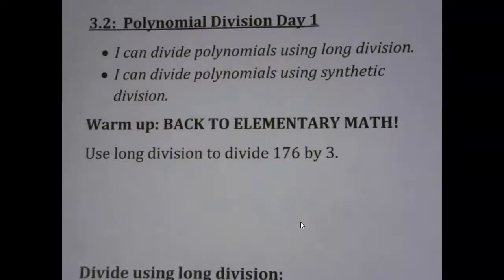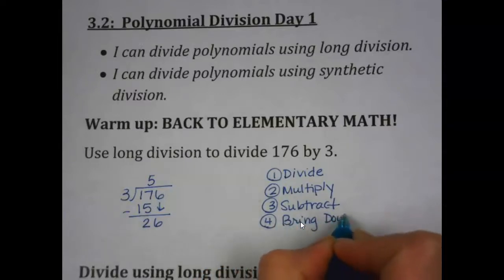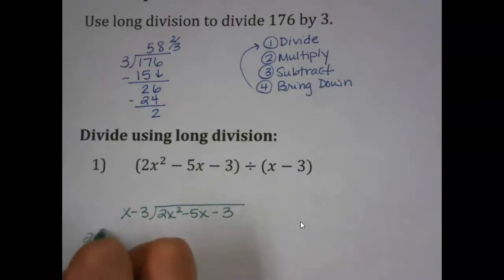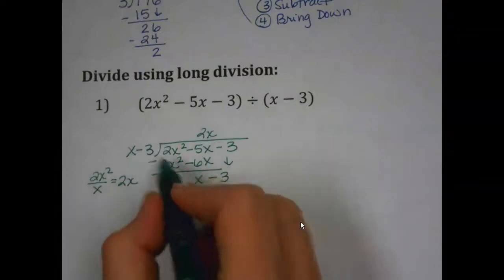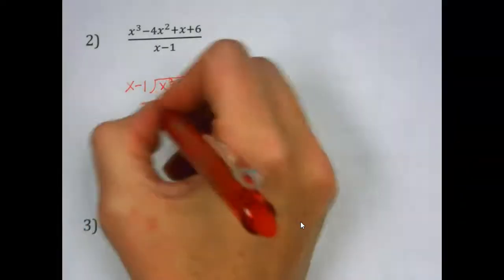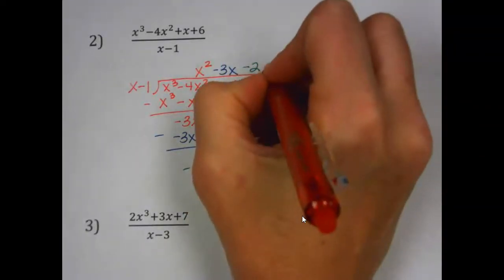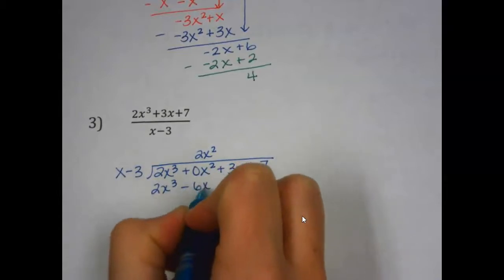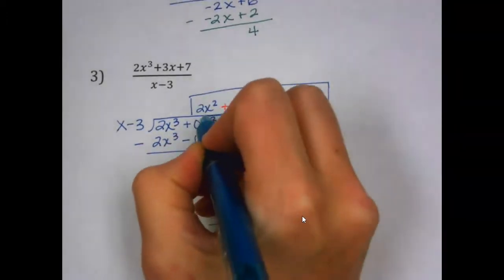3.2 Polynomial Division Part 1